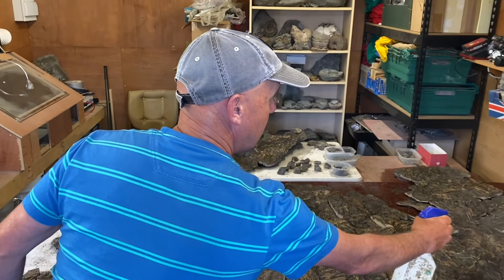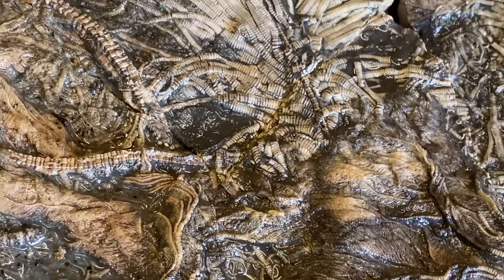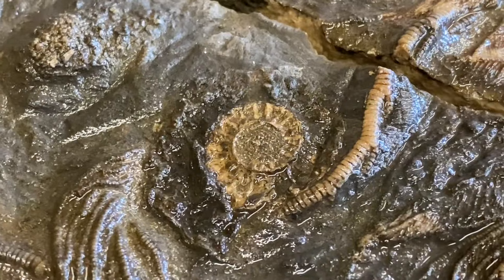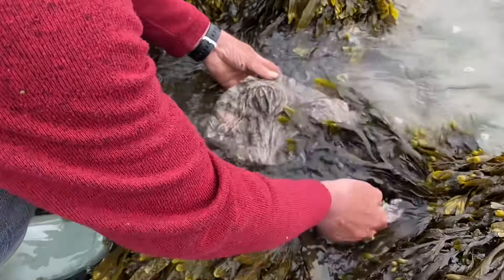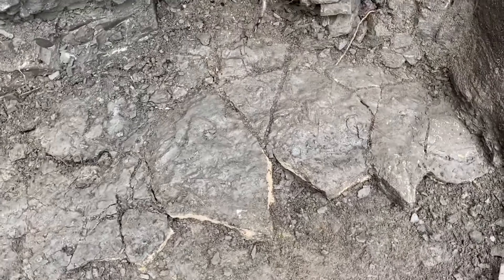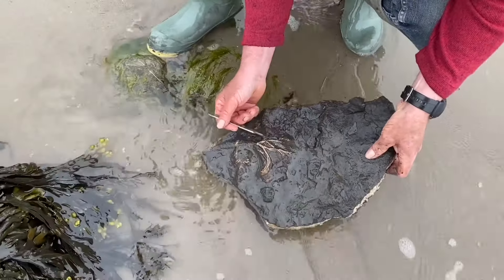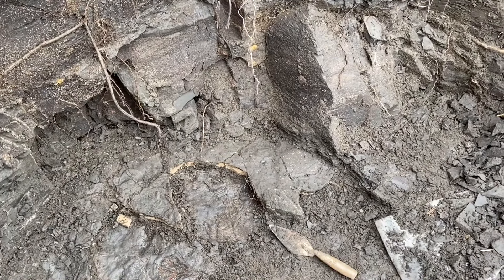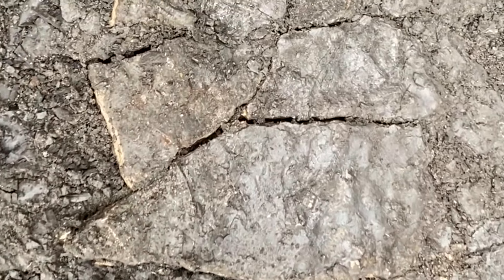Professional Fossil Hunter’s Colossal Crinoid Find .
Here is Mike Harrison with his giant “Jurassic Jigsaw. “You can see a lovely Crinoid Cup, there on his Jurassic Coast find - that Mike made recently. He has worked ever so hard to put a lot of the Crinoid fragments back together again. This film is an update of his work in progress ! The other film 🎥 I made of Mike finding this specimen I’ve included in this YouTube video as follows - Mike Harrison has found the most wonderful crinoid fossil you could ever imagine. Here is just a fragment of what he has been digging up, in a mud slip. The area he is digging in and working on ,is like “soft cream cheese.” He has got special permission to do that work by the National Trust . Mike has another large fossil he found on Black Ven, that is the skull of an Ichthyosaur- in the Lyme Regis Museum. We will bring you more film on YouTube of this crinoid specimen, when its fully developed.The best tools are your eyes when finding fossils. I recommend wearing safety glasses and sturdy rubber gloves when hammering the right little rocks. Remember the cliffs are dangerous and liable to fall suddenly and without warning. Keep away from the dangerous cliffs, the best fossils are washed out onto the beaches at low tide, by the sea's actions. Look out for the slippery seaweed on the ledges and rocks. I offer fossil walks along the Jurassic Coast on the following website, so feel free to take a look at the website I made, with our online fossil walks There is a fossil collecting code of conduct in place along the Jurassic Coast.